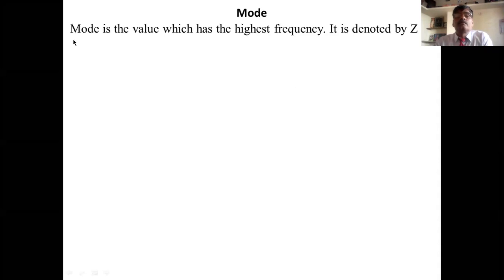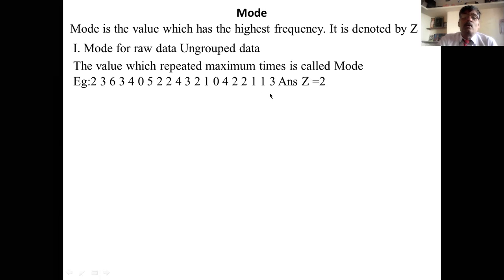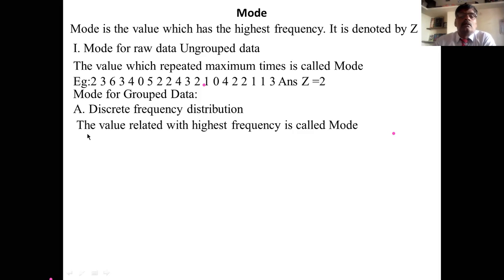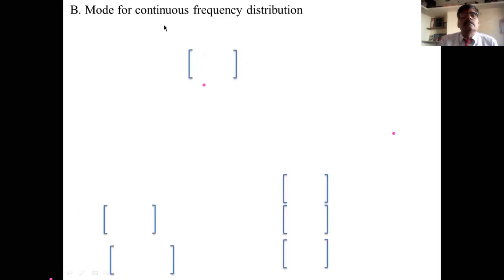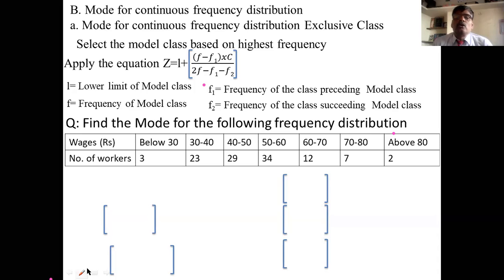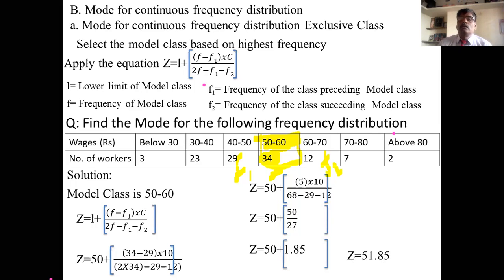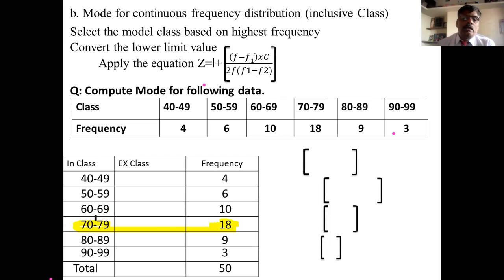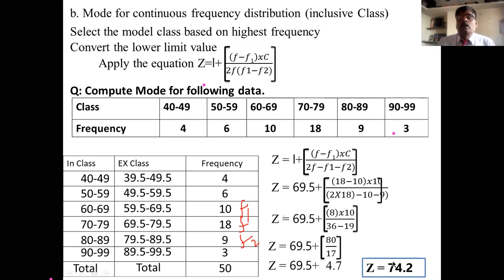Mode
Theory on Calculation of Mode